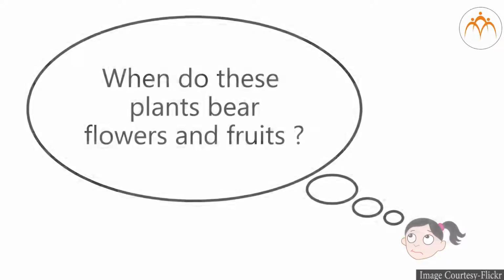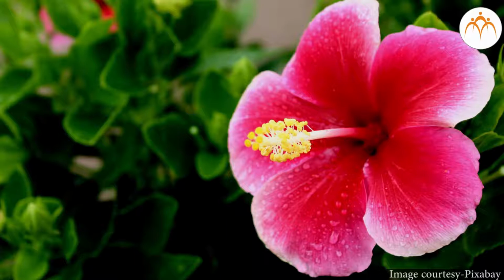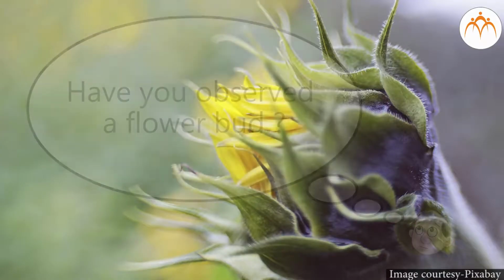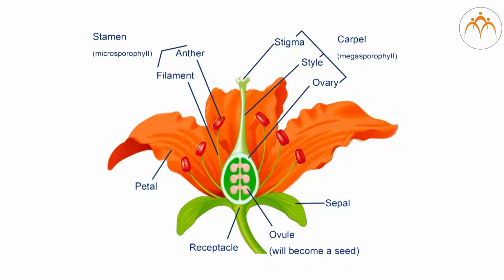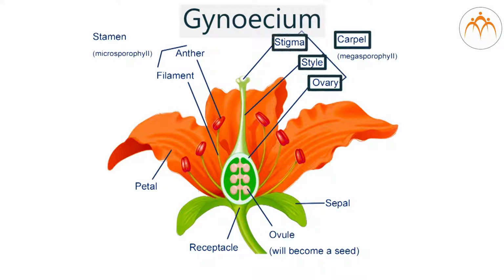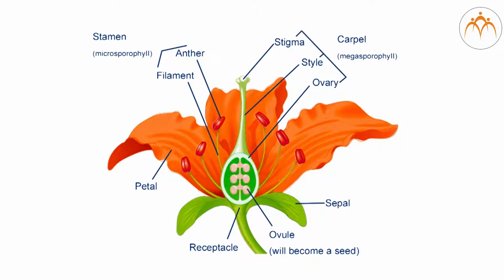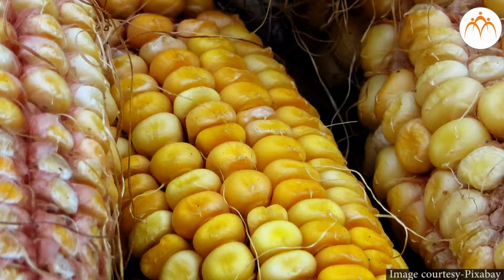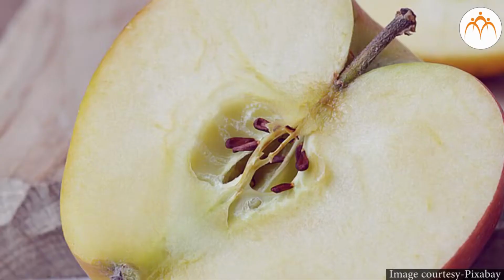Science || Plants || Plant Structure: flower, fruit and seed.